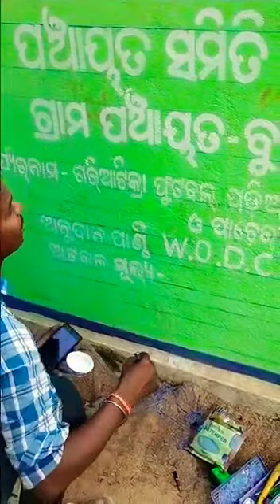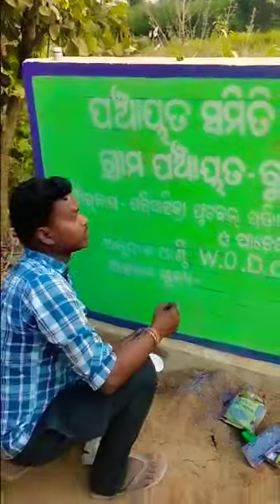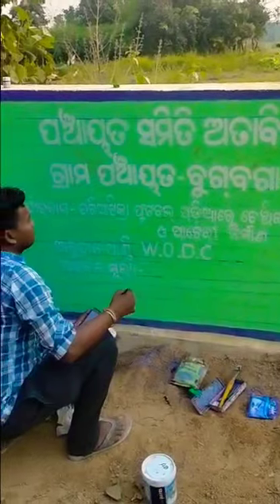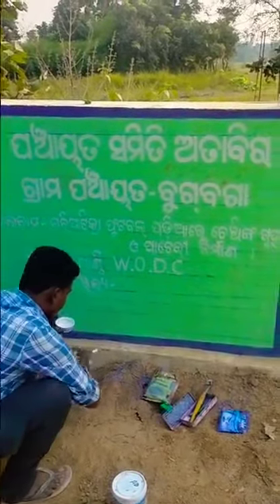Govt. Signboard painting..... Writting ka style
Umesh, Tuku